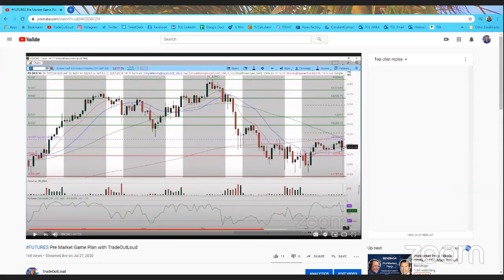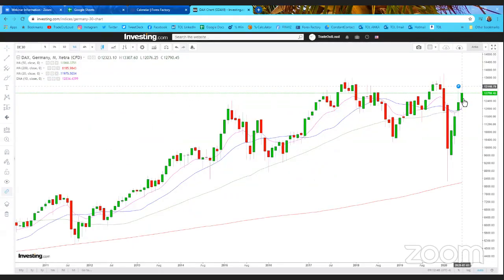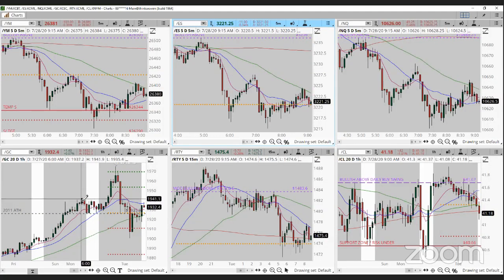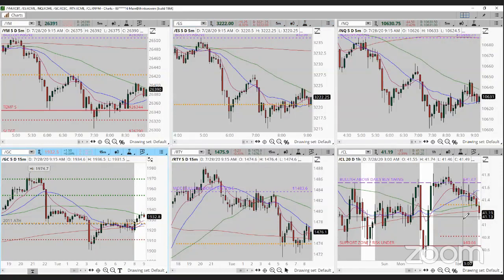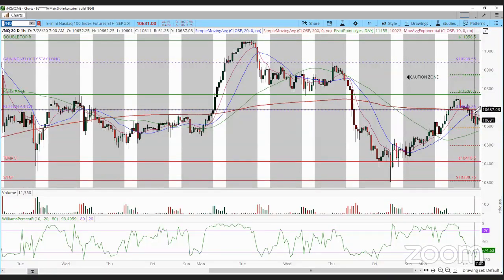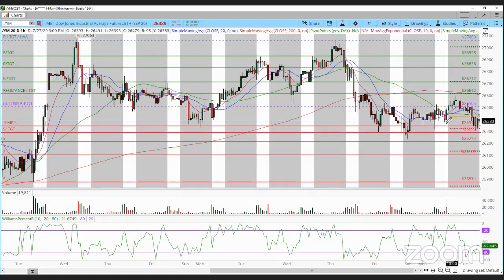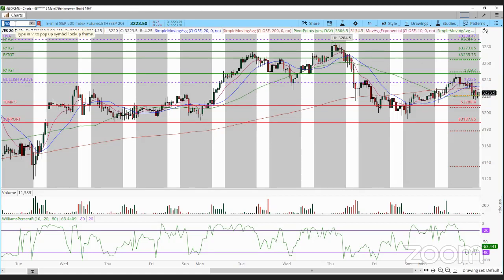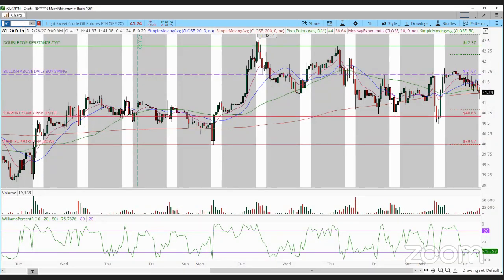TradeOutLoud FUTURES Live Pre Market Game Plan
Need Funding for a Futures account?